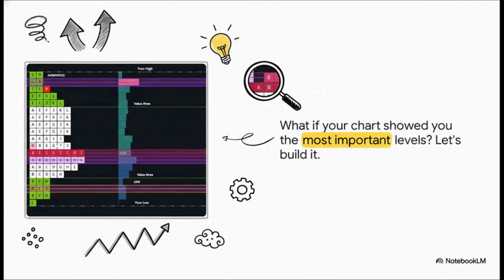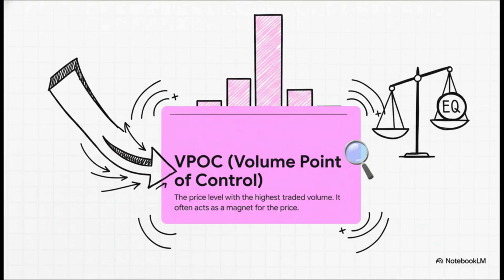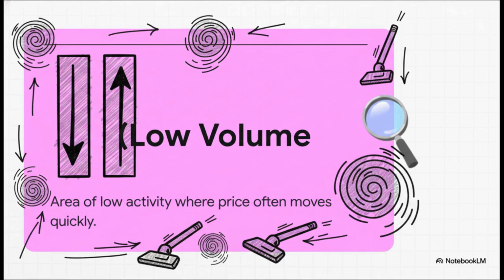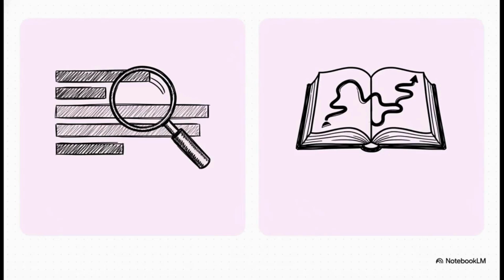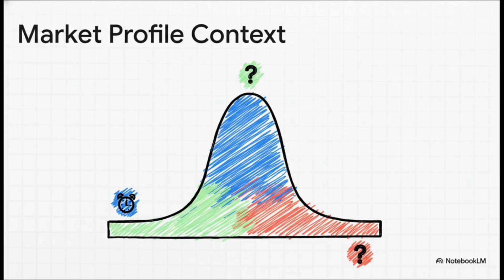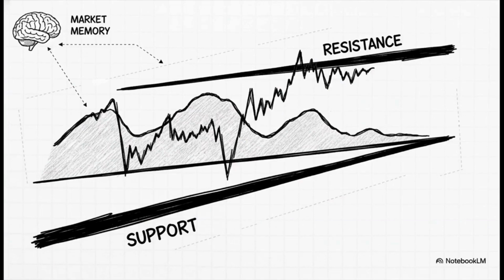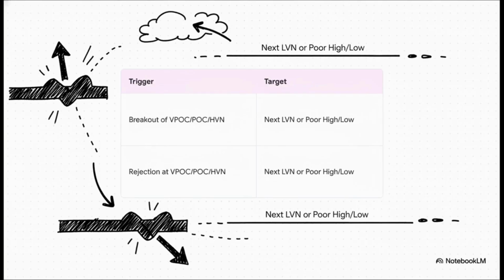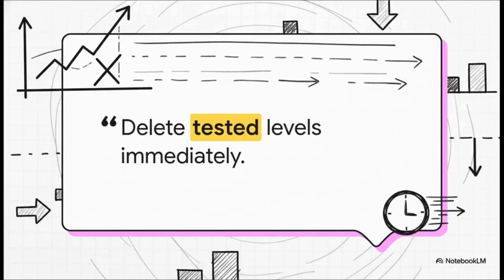Volume Profile SECRETS: Find the Levels 90% of Traders Miss! 🚀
Headline: Unlock the hidden language of the market. Learn how to use Volume Profile to find the real Support and Resistance levels.

Description Body:

Are you tired of drawing support and resistance lines that never hold? In this video, I break down Volume Profile—a powerful horizontal charting indicator that shows you exactly where the "Smart Money" is trading.

Unlike standard volume, Volume Profile helps us identify "Fair Price" areas (where the market is happy) and "Unfair" price areas (where the market moves fast).

In this video, you will learn:

VPOC (Volume Point of Control): How to identify the price level with the highest volume and why it acts as a "magnet" for price.

HVN (High Volume Nodes): How to spot areas of high activity where price loves to consolidate.

LVN (Low Volume Nodes): Why these low-activity zones are critical for identifying fast moves and setting profit targets.

The Golden Rule: Why you should NEVER use Volume Profile alone and how to combine it with Market Profile levels like Tails, Single Prints, and Poor Highs/Lows for a winning edge.

The Strategy Breakdown:

Mark your VPOC and HVN as major Support/Resistance.

Use LVN (Low Volume Nodes) as your specific targets.

Wait for the breakout, breakdown, or rejection of these levels to enter your trade.

Always keep your Stop Loss tight before entering!.